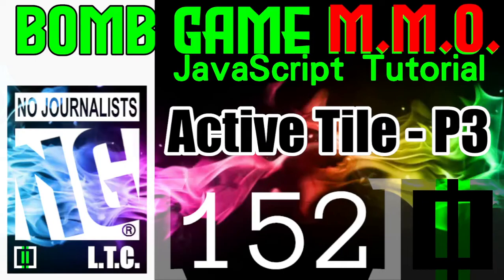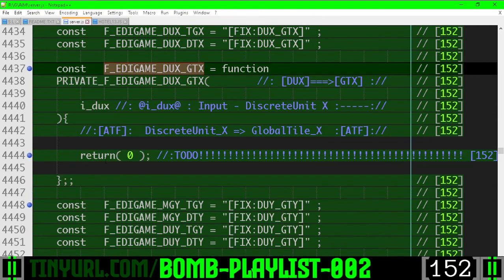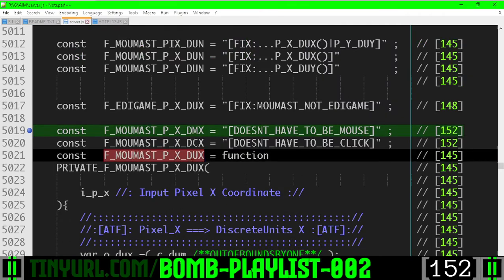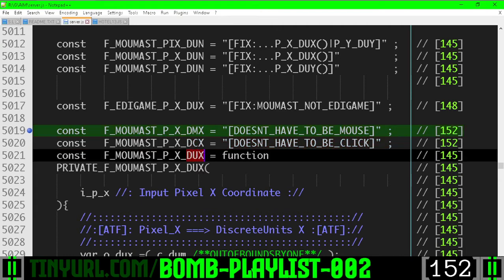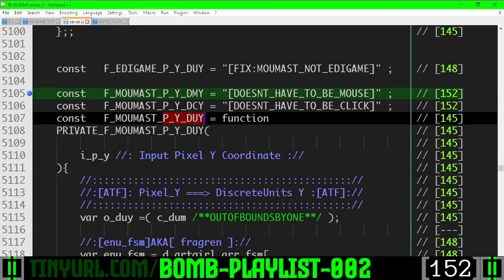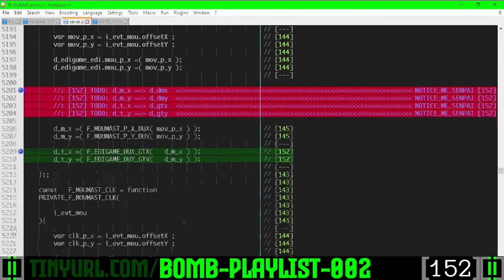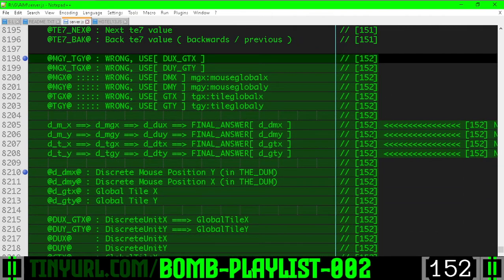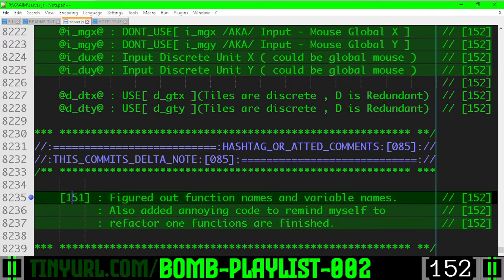152 : Active Tile - P3